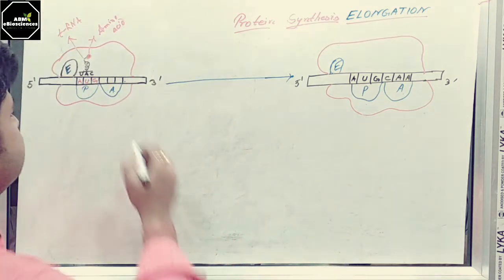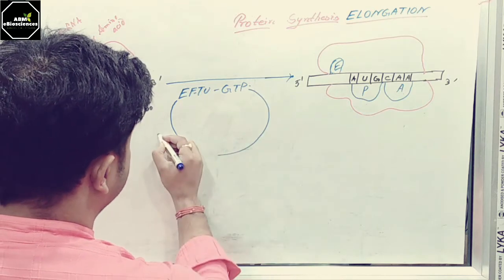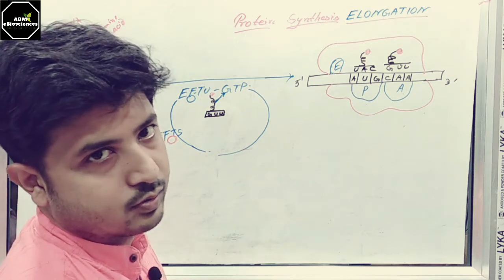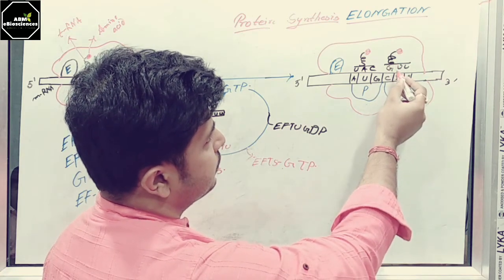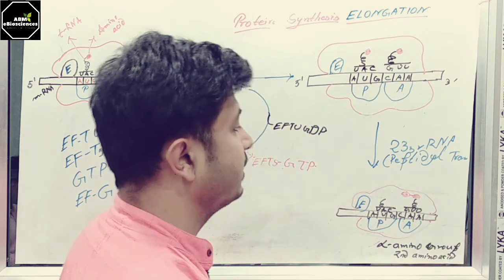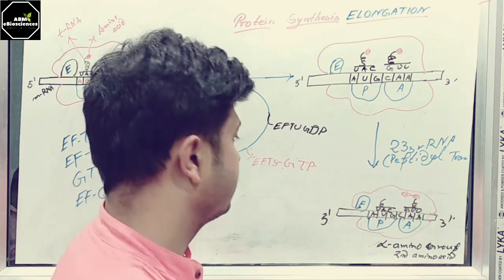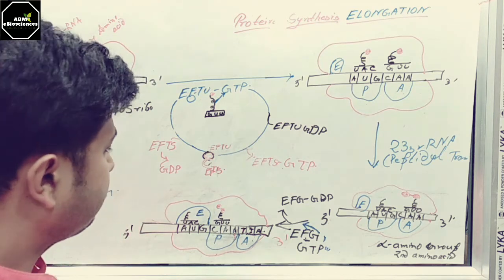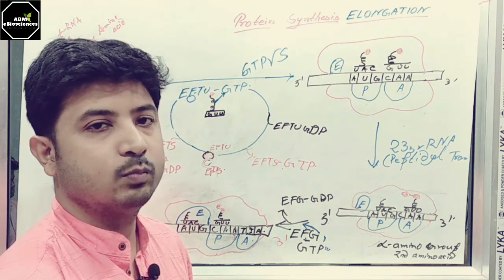Protein Synthesis Elongation|Lecture 3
Elongation is the phase of the protein-synthesis pathway that is responsible for the growth of nascent polypeptide chains. The two-site model postulates that the ribosome has two sites for transfer RNA (tRNA) binding: one that binds aminoacyl-tRNAs preferentially and a second that is specific for peptidyl-tRNAs.